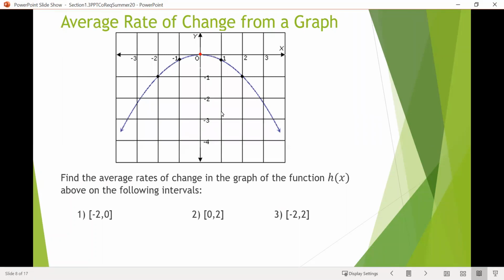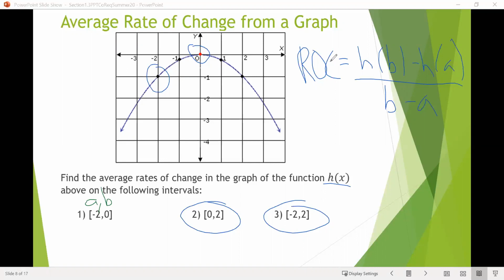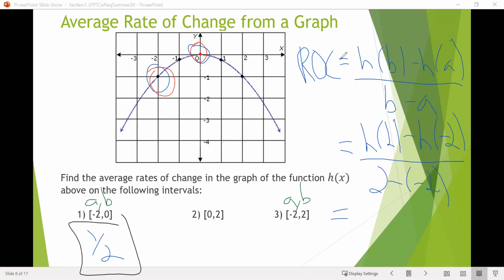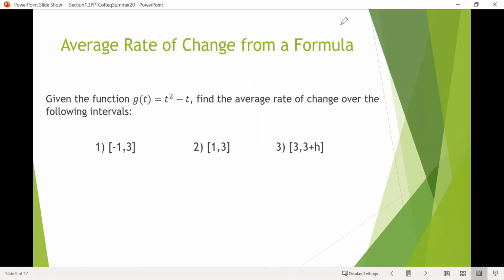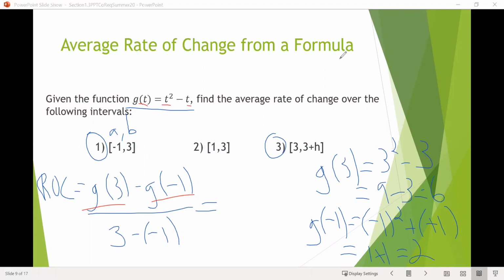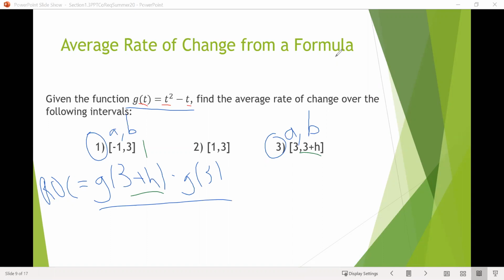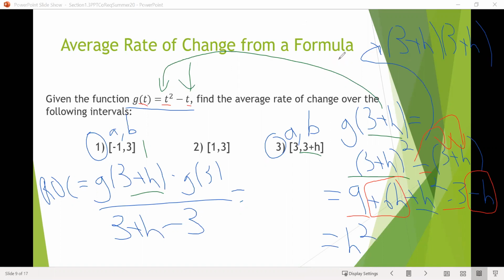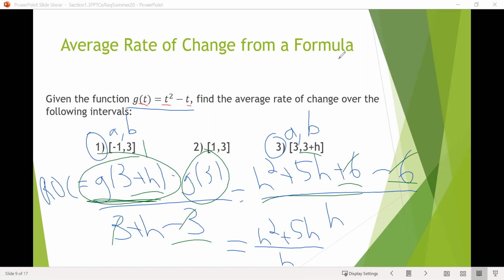PreCalc: Section 1.3 Part 2